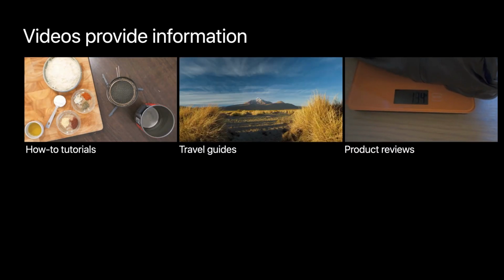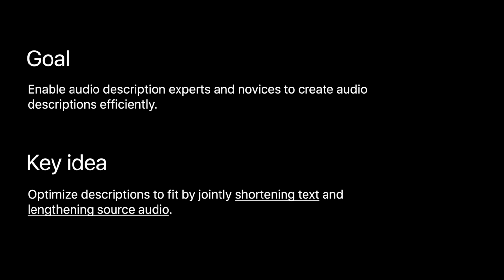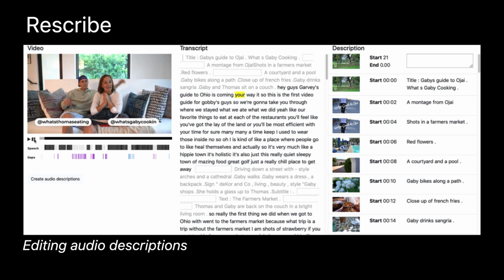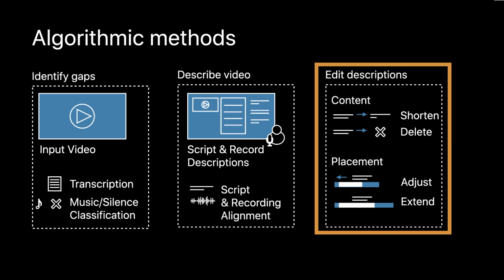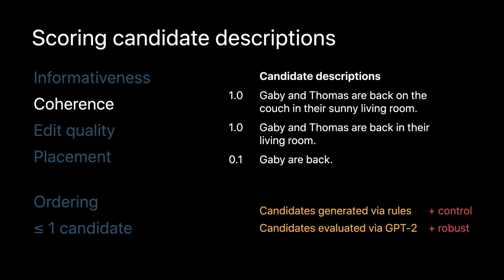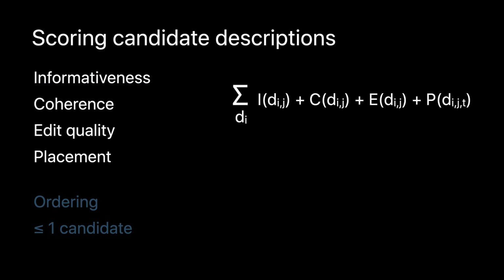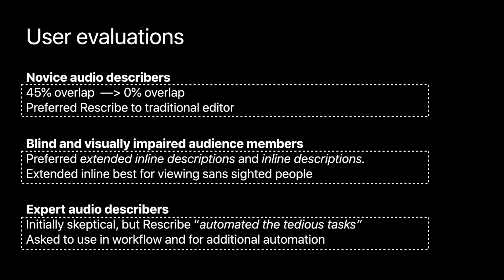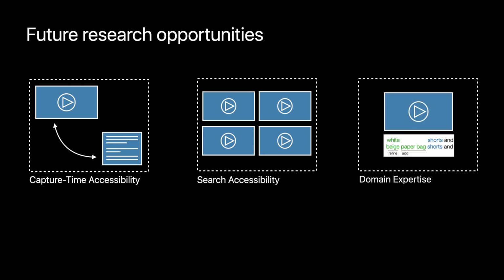Rescribe: Authoring and Automatically Editing Audio Descriptions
Amy Pavel, Gabriel Reyes, Jeffrey P. Bigham

Session: 10A: Bridging Visual and Audio Content

Abstract
Audio descriptions make videos accessible to those who cannot see them by describing visual content in audio. Producing audio descriptions is challenging due to the synchronous nature of the audio description that must fit into gaps of other video content. An experienced audio description author will produce content that fits narration necessary to understand, enjoy, or experience the video content into the time available. This can be especially tricky for novices to do well. In this paper, we introduce a tool, Rescribe, that helps authors create and refine their audio descriptions. Using Rescribe, authors first create a draft of all the content they would like to include in the audio description. Rescribe then uses a dynamic programming approach to optimize between the length of the audio description, available automatic shortening approaches, and source track lengthening approaches. Authors can iteratively visualize and refine the audio descriptions produced by Rescribe, working in concert with the tool. We evaluate the effectiveness of Rescribe through interviews with blind and visually impaired audio description users who give feedback on Rescribe results. In addition, we invite novice users to create audio descriptions with Rescribe and another tool, finding that users produce audio descriptions with fewer placement errors using Rescribe.